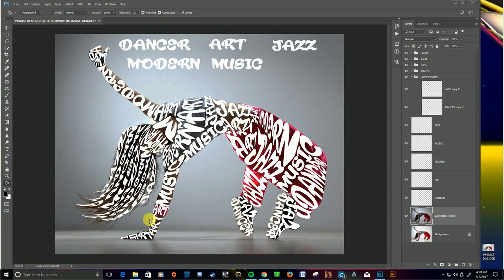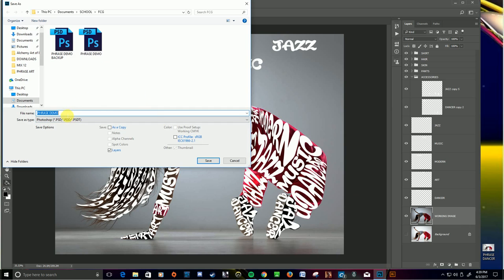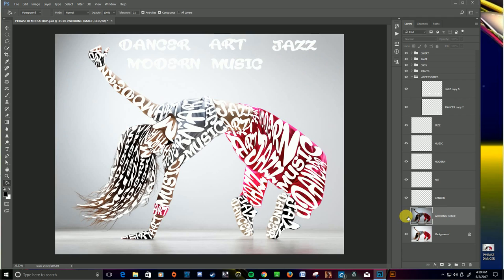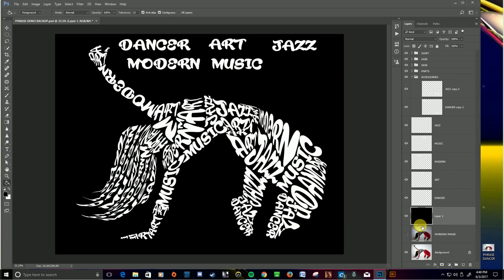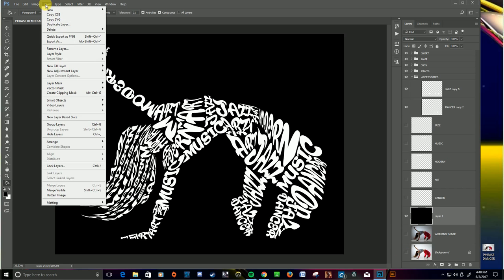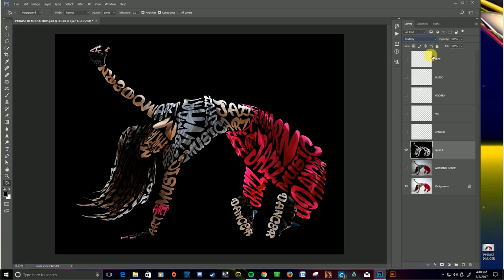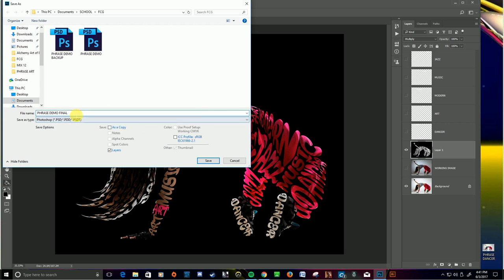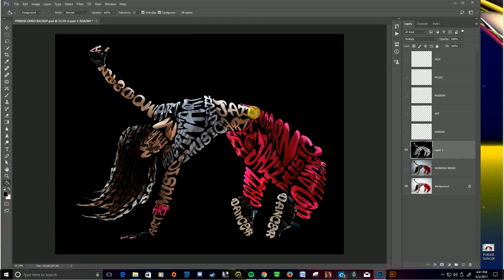PHRASE 5 COMPLETION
This video show you how to save your project so that the photo shows through the text.